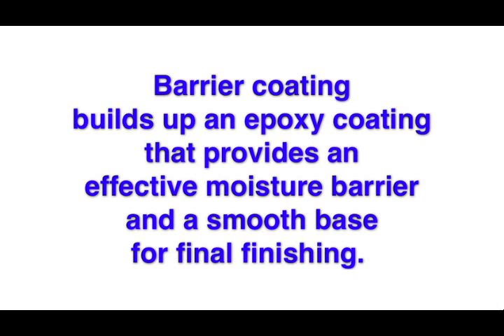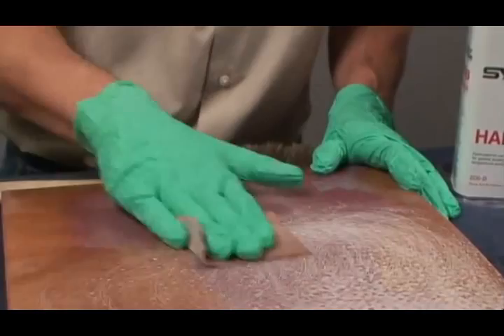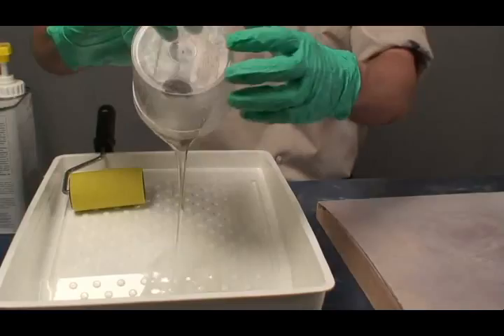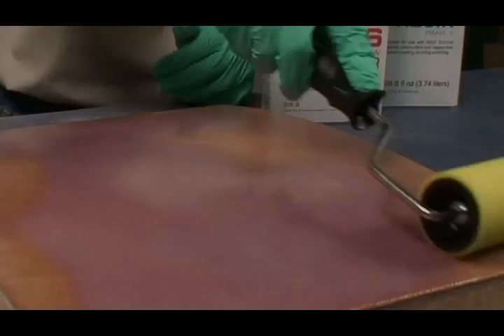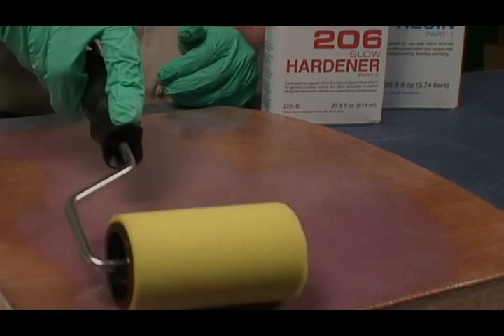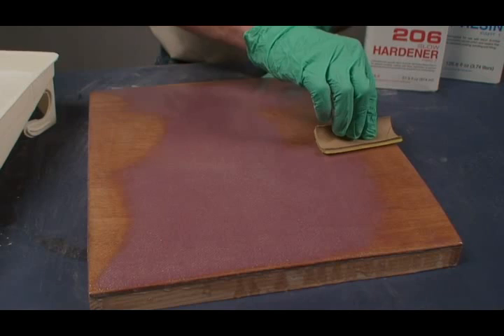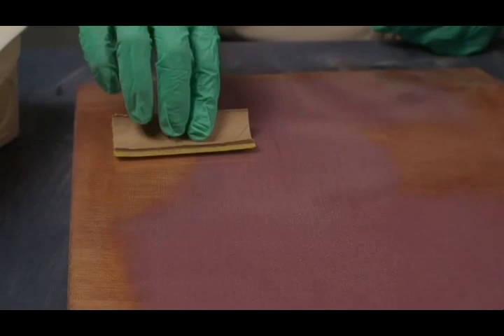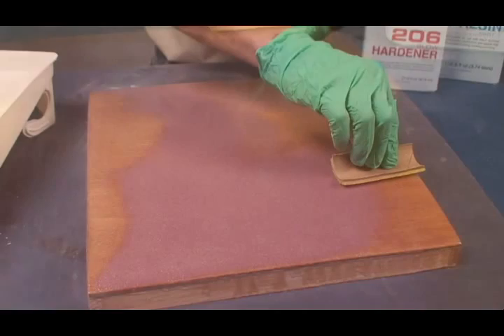Barrier Coating with WEST SYSTEM Epoxy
Short tutorial on barrier coating with WEST SYSTEM Epoxy.